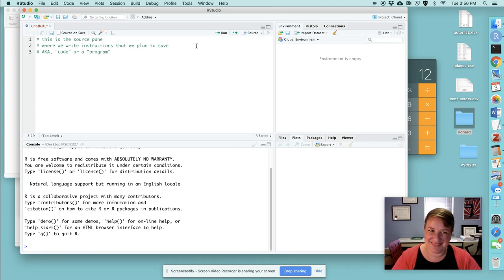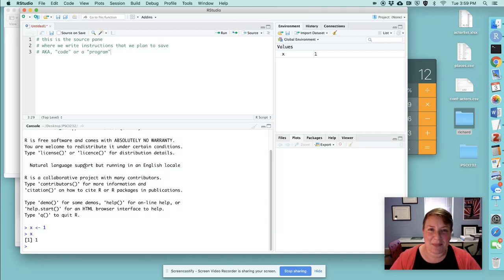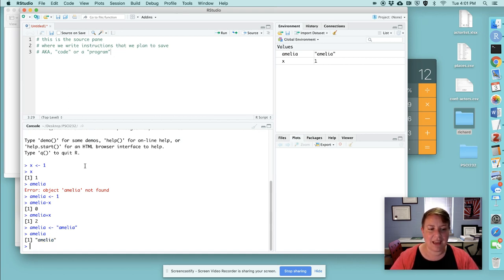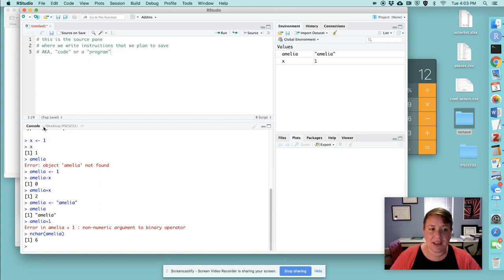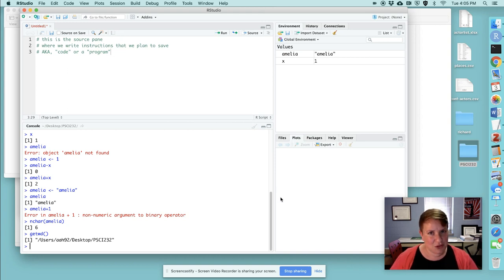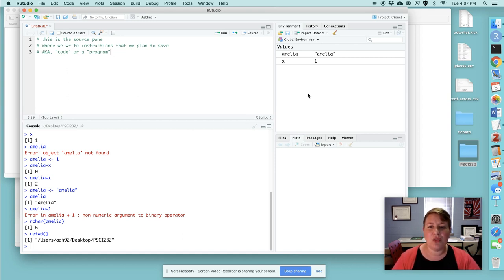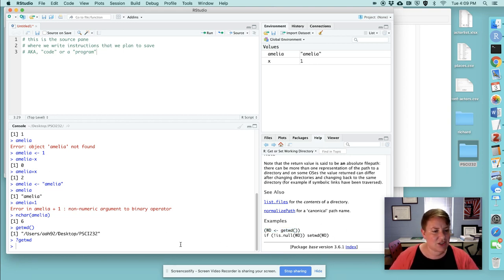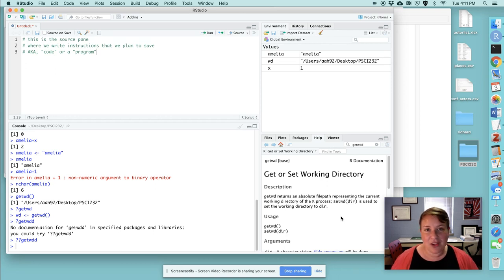2. RStudio Guided Tour